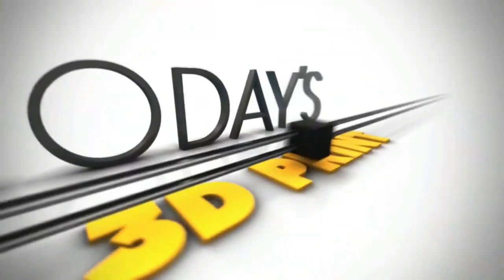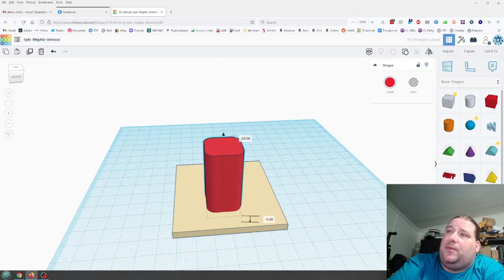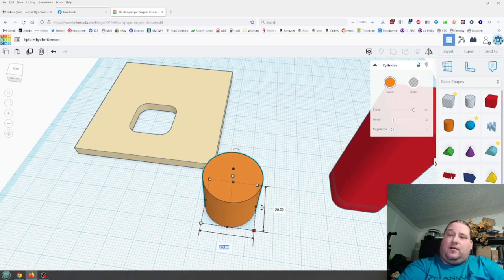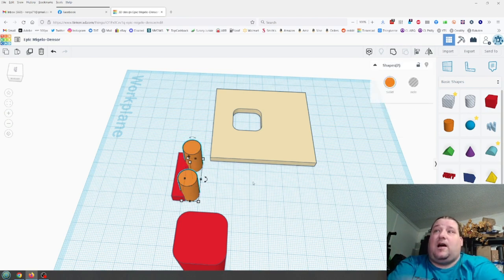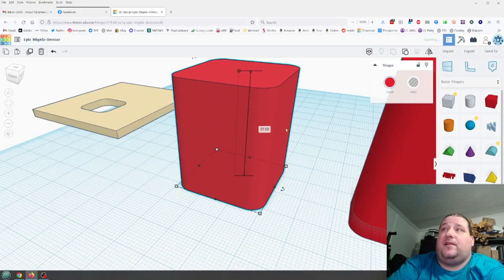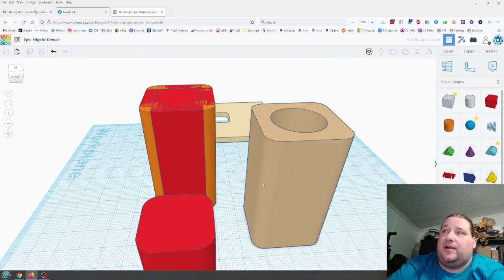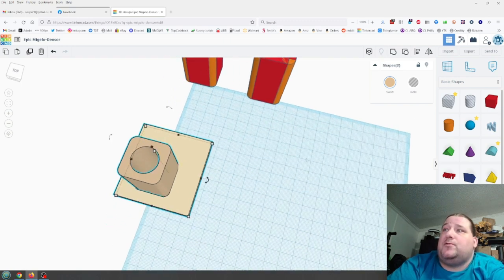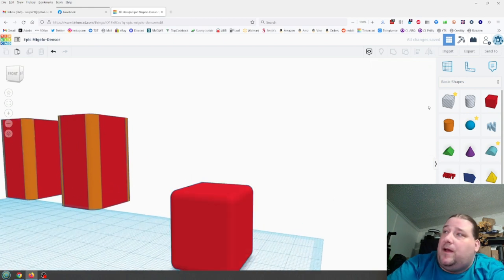Using Tinkercard to make Radius Square Tubing 3D Printing T3DP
Etsy Shop